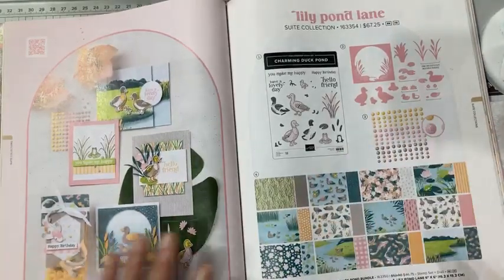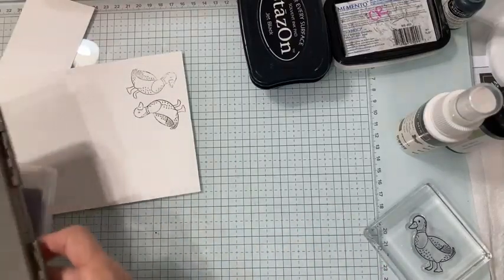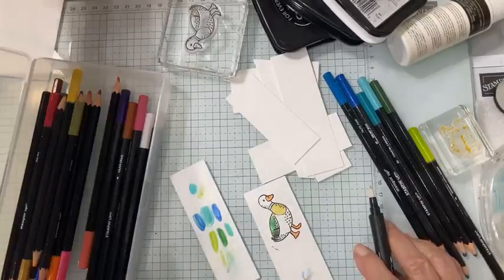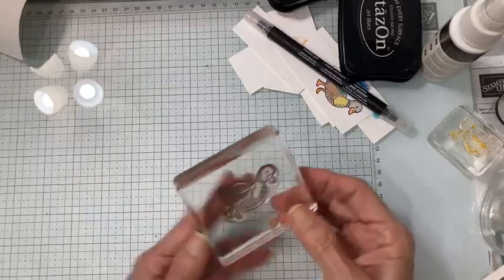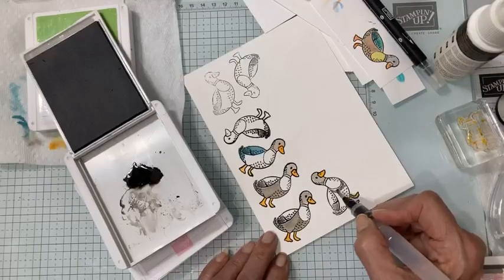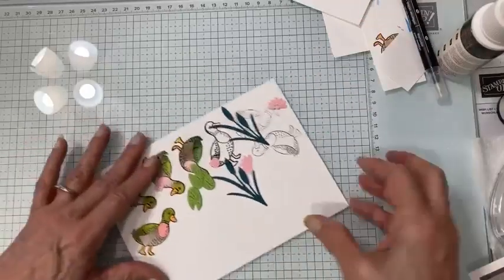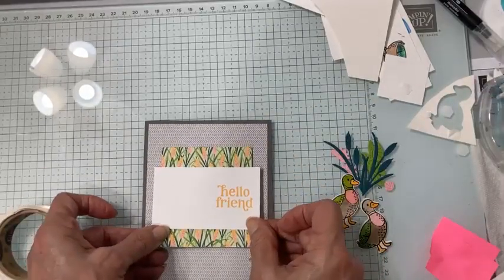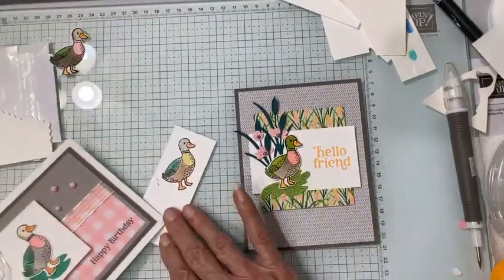3 Ways to Color the Charming Ducks